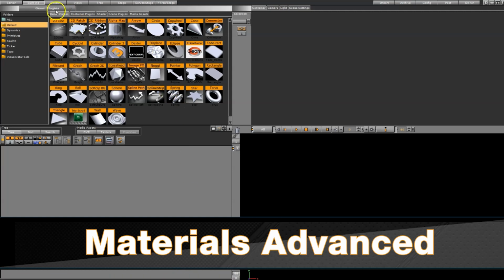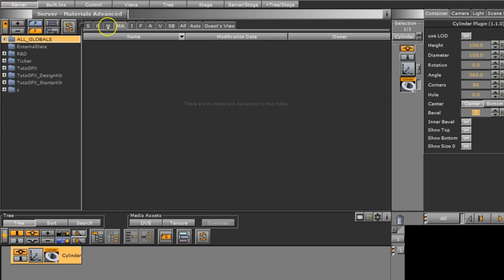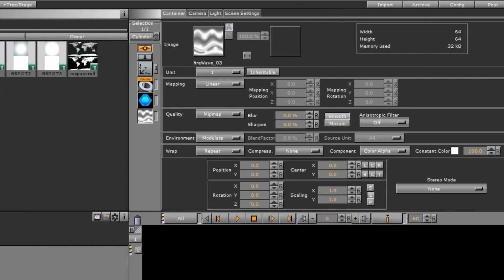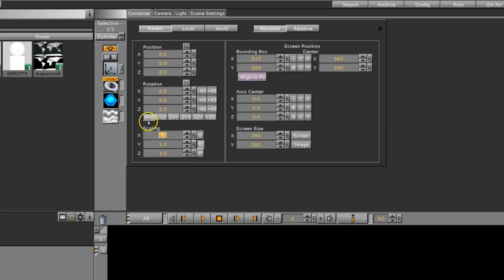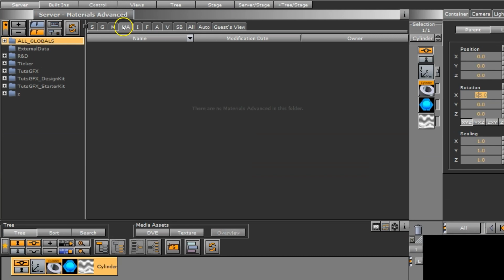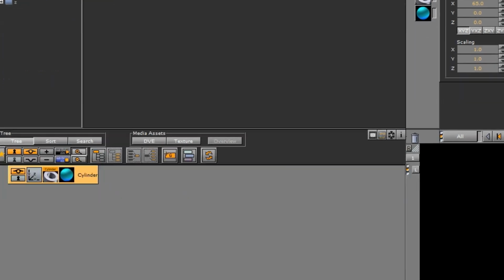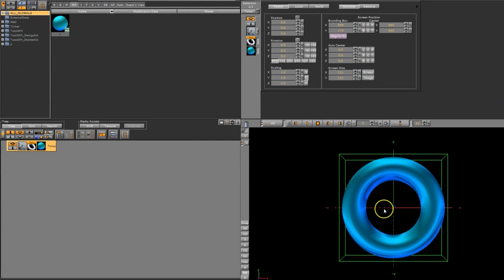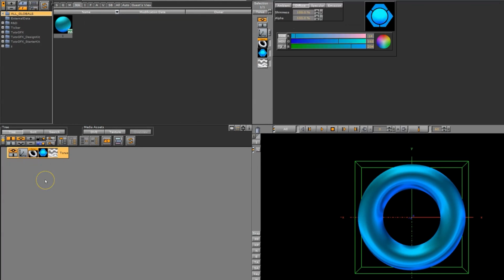Vizrt Artist 3 Material Advanced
How to create a material advanced in Vizrt. An advanced material is a combination of a material and an image (texture).  Merge them together and you can save them in the server.

Advanced Materials in Vizrt can be saved to your database to be used over and over again.